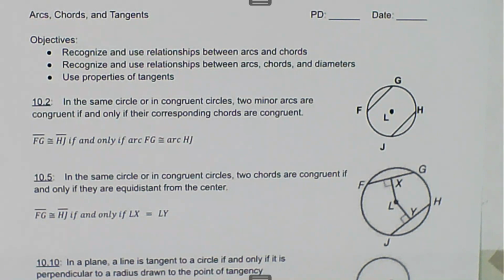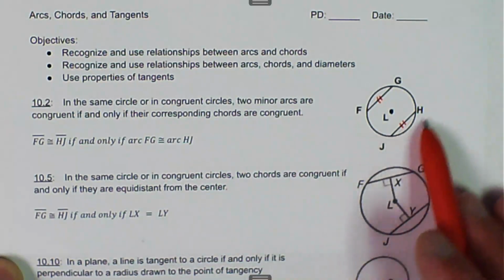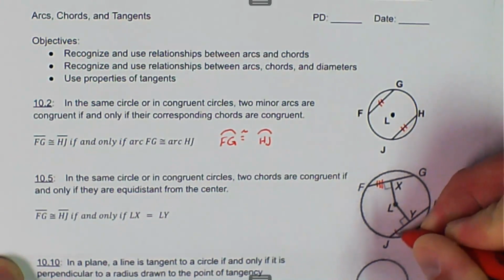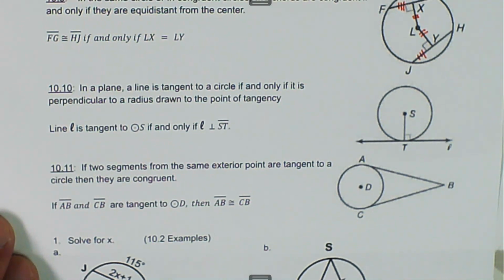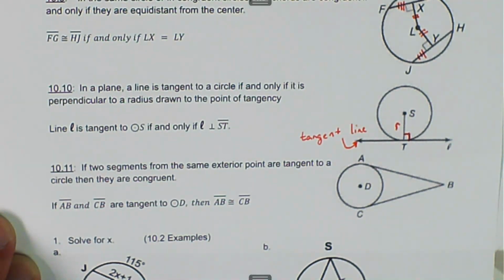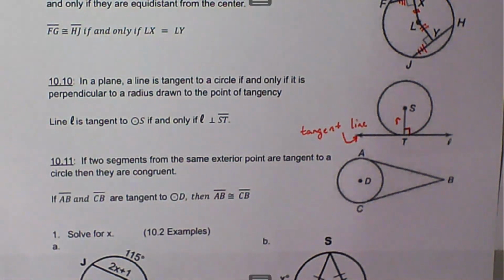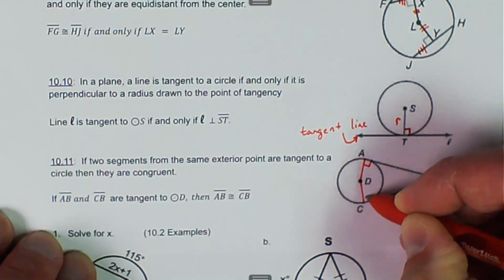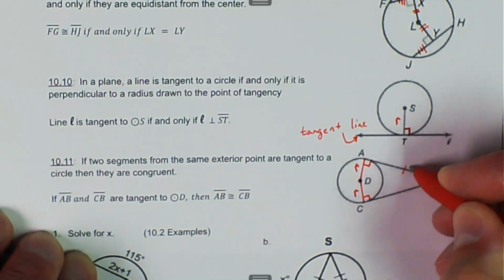G.10.04.VD.01.Arcs, Chords, and Tangents Theorems